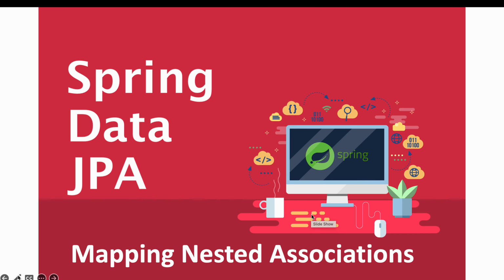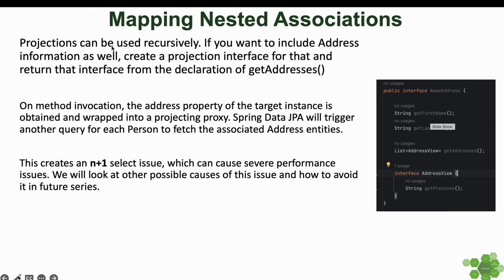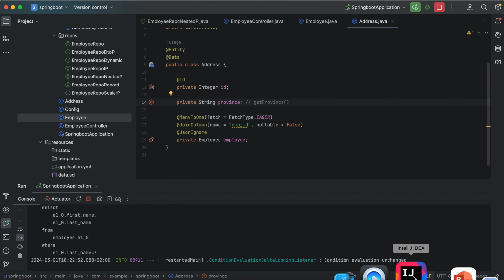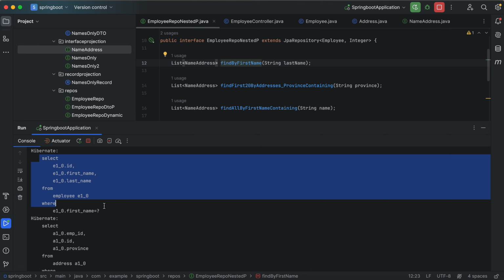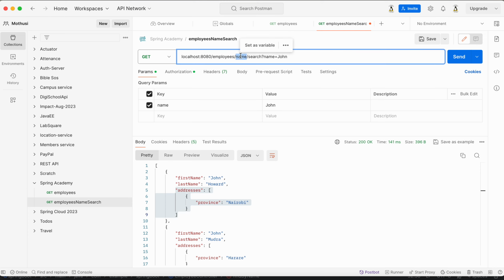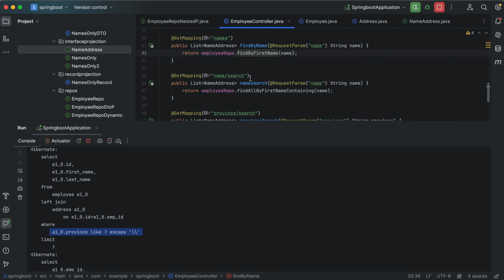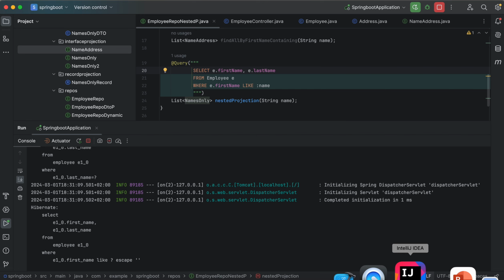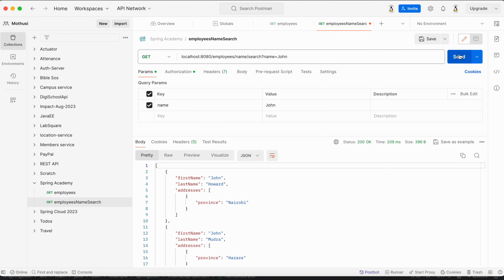Part 14 Spring Data Nested Association Projections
Projections can be used recursively. If you want to include Address information as well, create a projection interface for that and return that interface from the declaration of getAddresses()

On method invocation, the address property of the target instance is obtained and wrapped into a projecting proxy. Spring Data JPA will trigger another query for each Employee to fetch the associated Address entities.

This creates an n+1 select issue, which can cause severe performance issues. We will look at other possible causes of this issue and how to avoid it in future series.